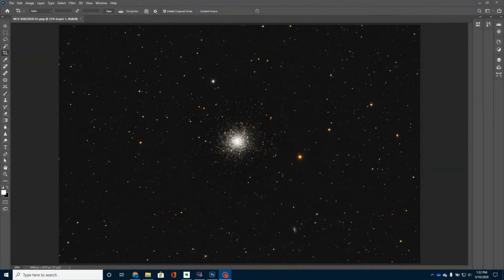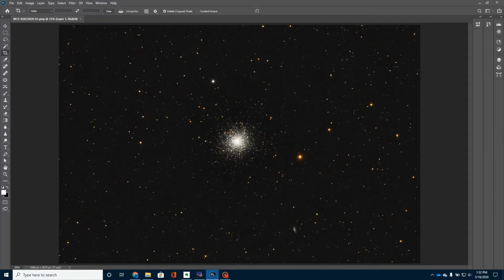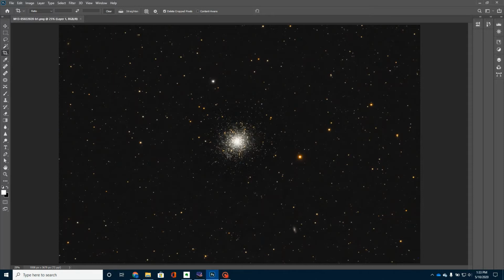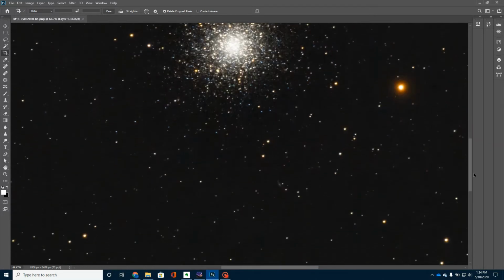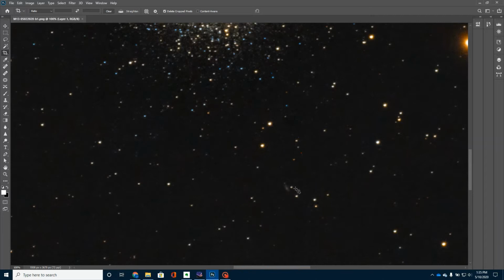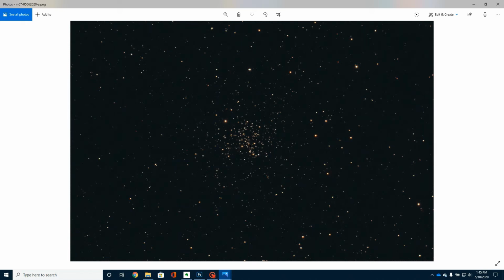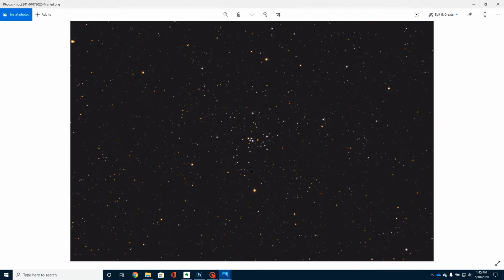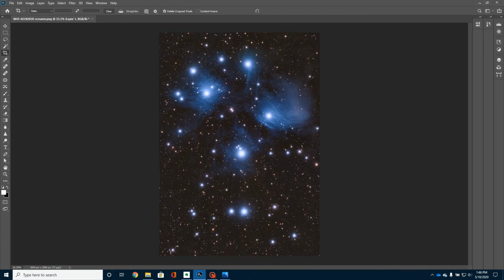Fun with Clusters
Here is my latest video entitled "Fun with Clusters " where we take a look at some often neglected but still amazing objects in Astrophotography.  Be sure to watch the entire video to see the best image that I've ever captured of the always amazing Pleiades.